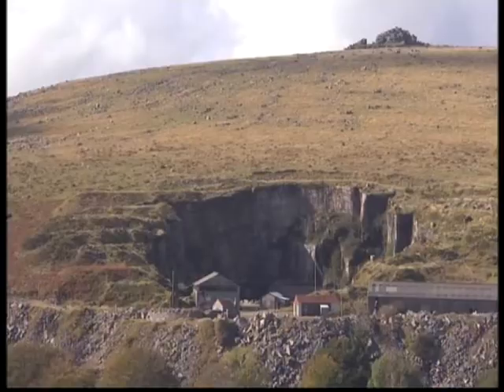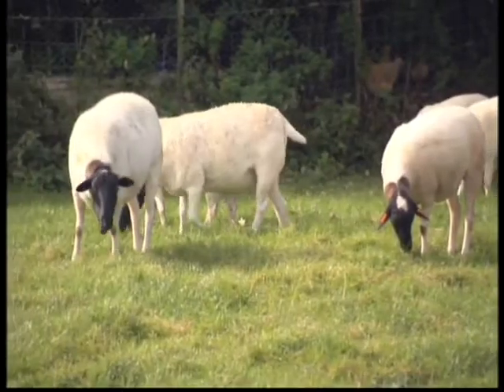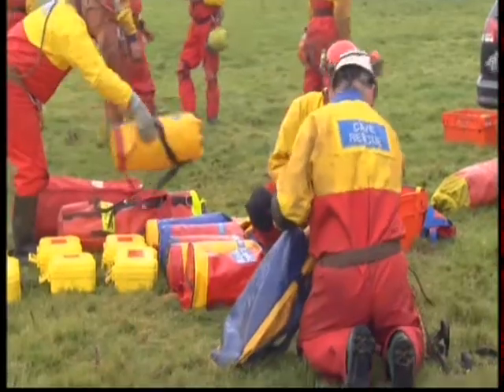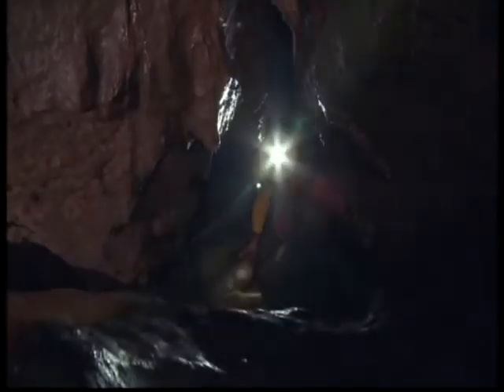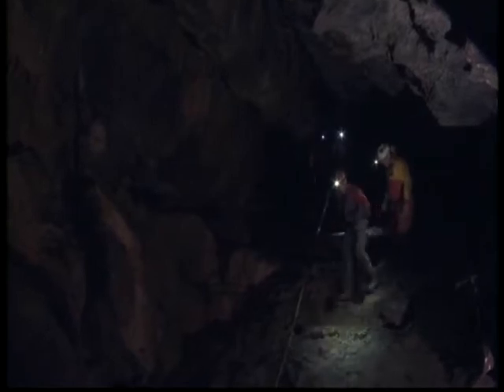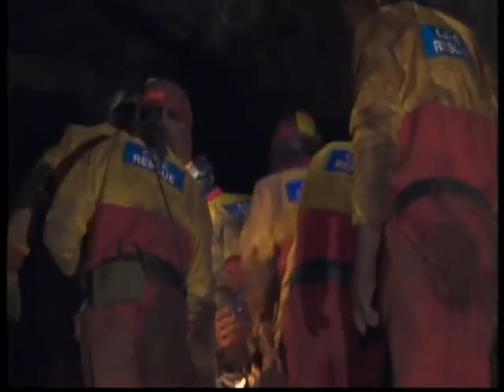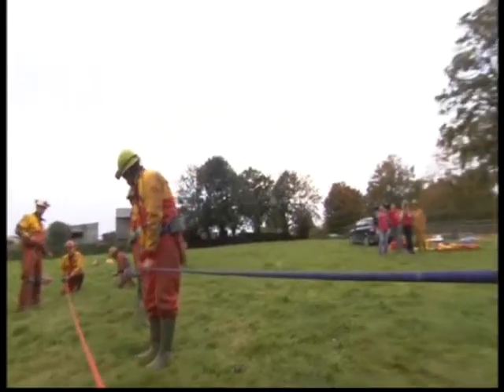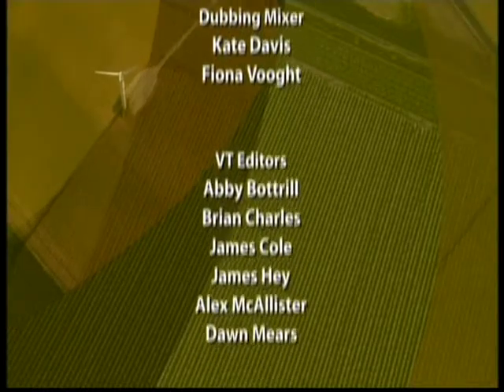Cave Rescue Devon Cave Rrescue Oorganisation & BBC Countryfile.wmv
Devon Cave Rescue Organisation & BBC Countryfile. Matt Baker presenter of Countryfile, joins the Cave Rescue team for day.